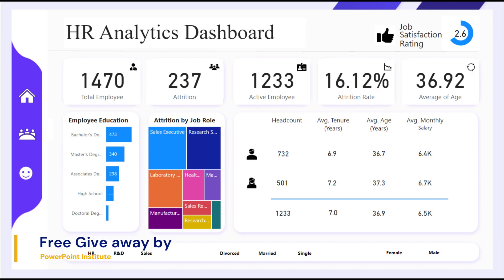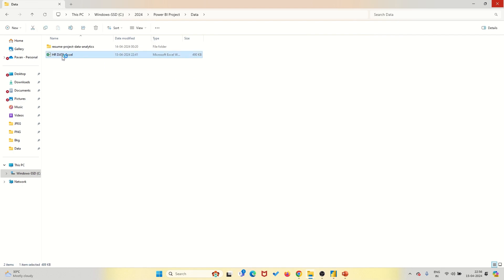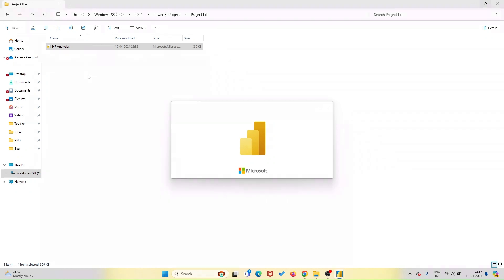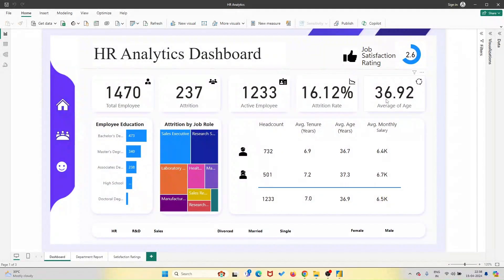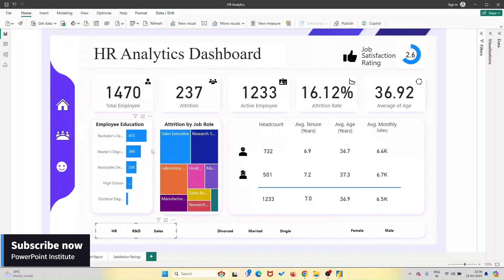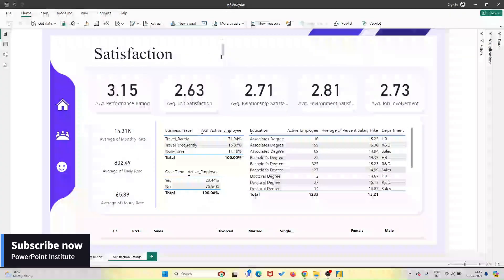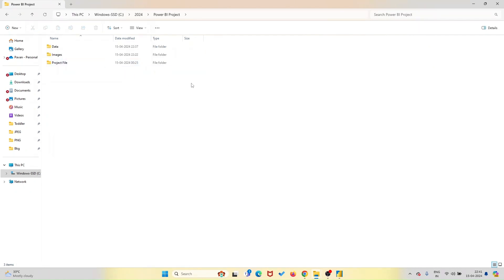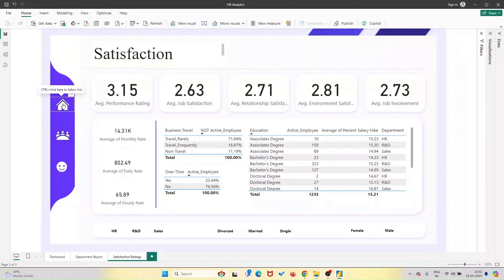Discover The Magic Of HR Analytics With This Free Power Bi Dashboard Template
Hey Data Enthusiasts! Are you ready to revolutionize your HR analytics game? Dive into our latest video where we unveil an exclusive HR Analytics Dashboard in Power BI. Say goodbye to tedious spreadsheets and hello to actionable insights! 🚀

In this video, we'll walk you through our visually stunning dashboard, packed with invaluable metrics and seamless navigation. Plus, we're not stopping there! We're giving away the complete template file for FREE to all our subscribers. Yes, you heard that right - FREE! 🎁

But wait, there's more! Our giveaway includes not only the Power BI template file but also all icon files, background images, the data source Excel file, and everything else you need to kickstart your HR analytics project.

Ready to take your data game to the next level? 💡